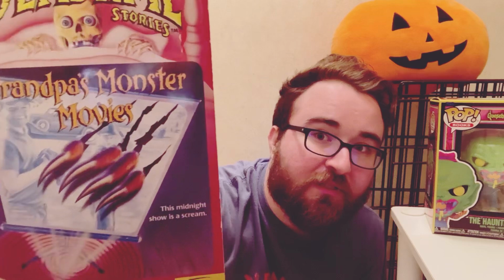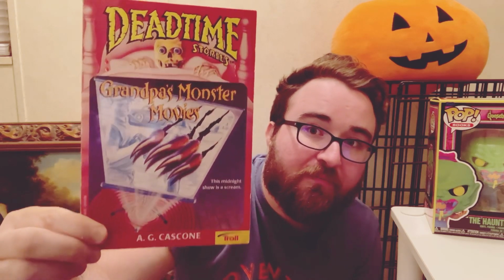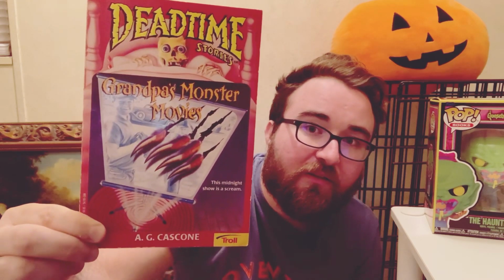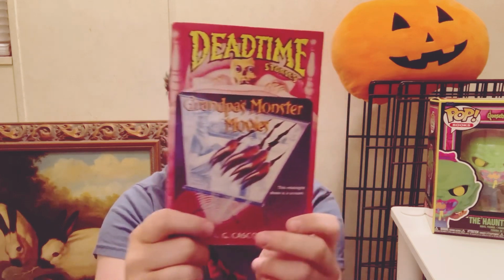Deadtime Stories - Grandpa's Monster Movies - Book Review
Deadtime Stories: Grandpa's Monster Movies. Justice for Gus-Gus!